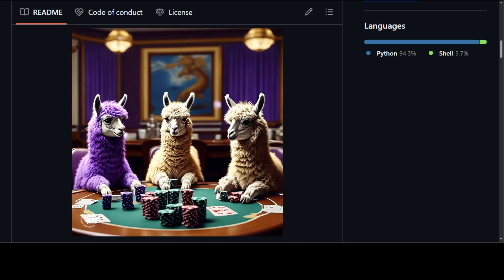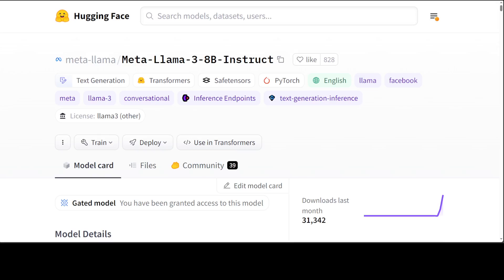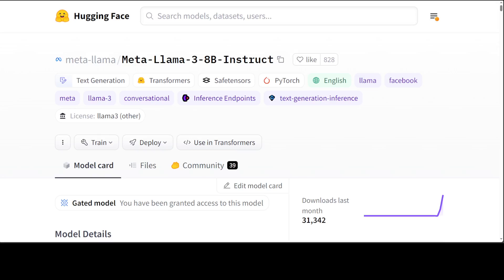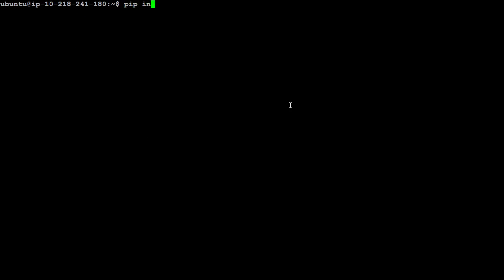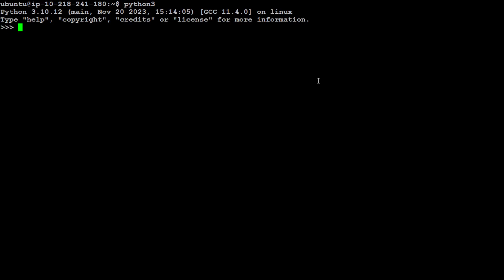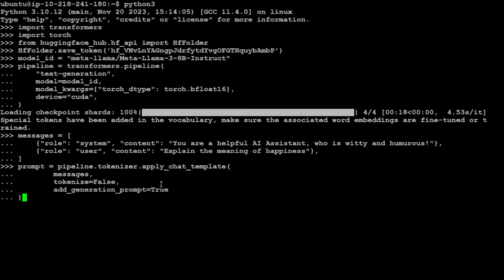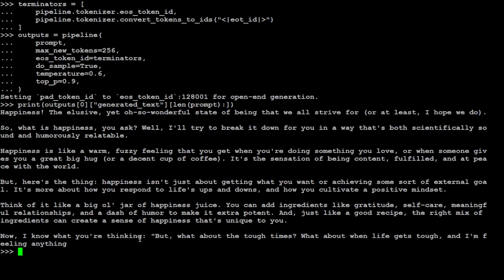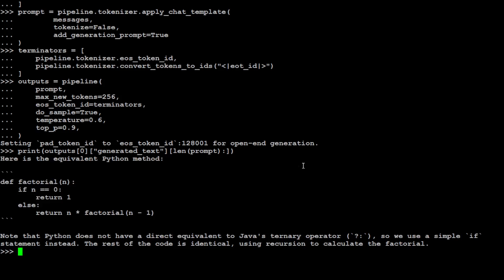Install Llama 3 Locally on Linux - Step-by-Step Tutorial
This video shows how to locally install Meta Llama 3 model on Linux and test it on various questions. Llama 3 models comes in 8B and 70B variants and will soon be available in Llama 3 400B.